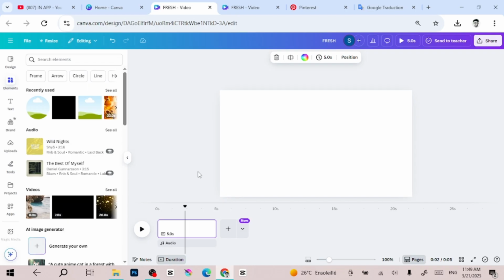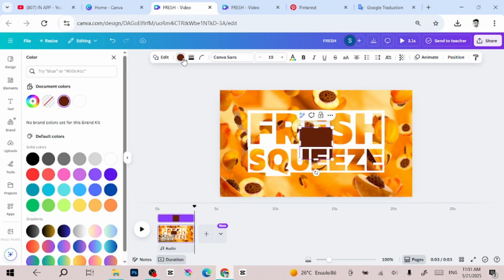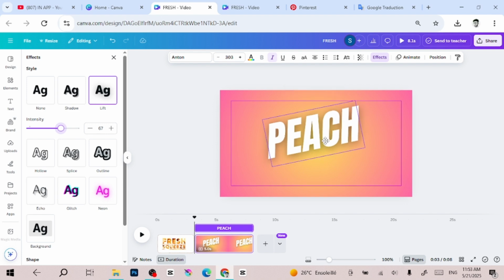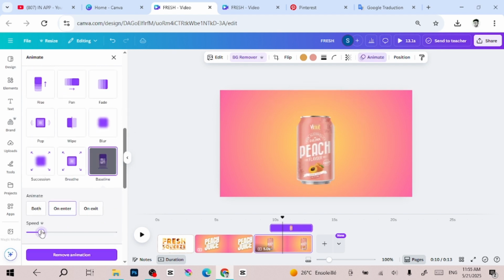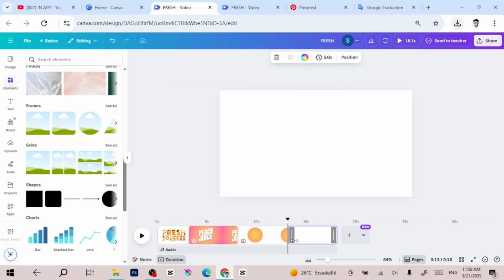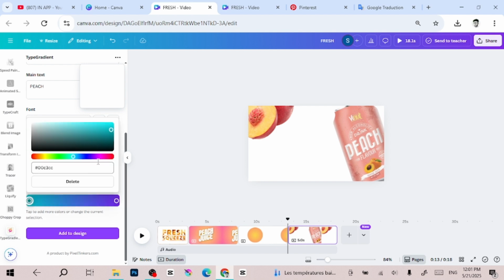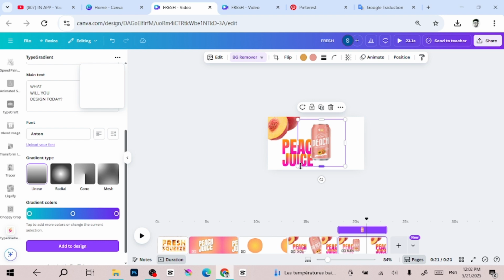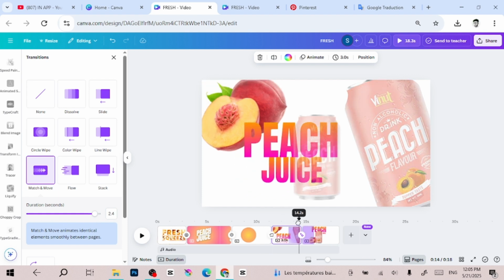Animate Your Product with Canva – Full Tutorial for Beginners [Animation Motion Graphics]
Want to create eye-catching product animation video ads using Canva? In this step-by-step tutorial, I’ll show you exactly how to design and animate a product ad that grabs attention and looks professional — no design experience needed!

Whether you're promoting your business, launching a new product, or creating content for social media, this Canva tutorial will help you level up your marketing game fast.

What you’ll learn in this video:

How to set up your Canva project

Adding and animating product images

Using text effects and transitions

Exporting your video ad in high quality